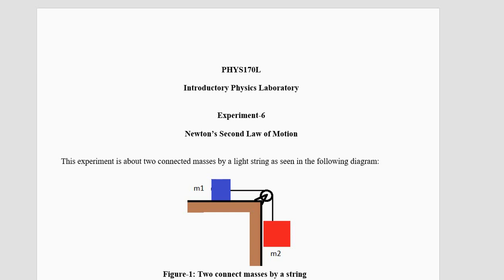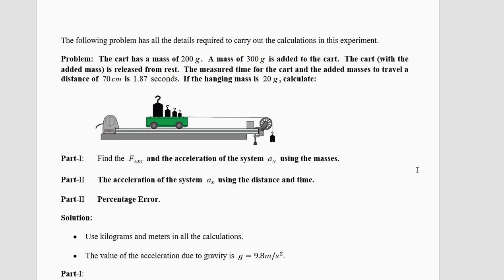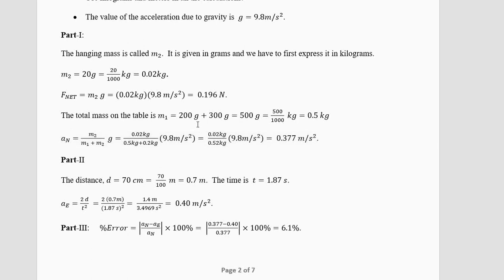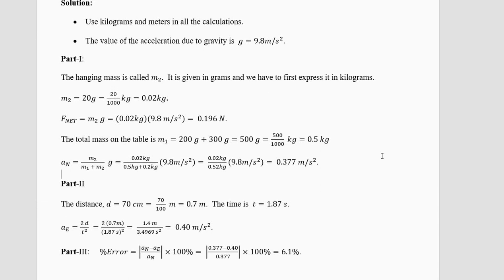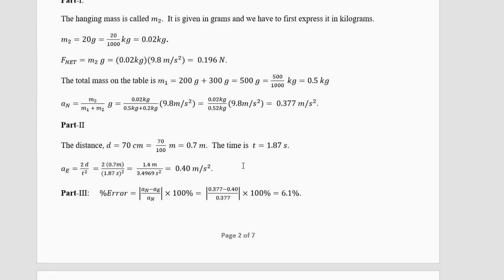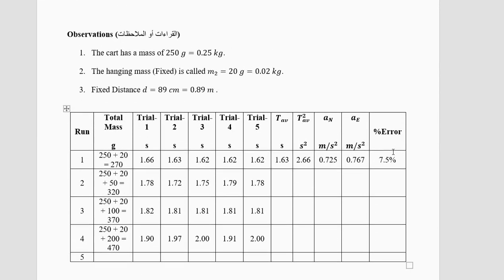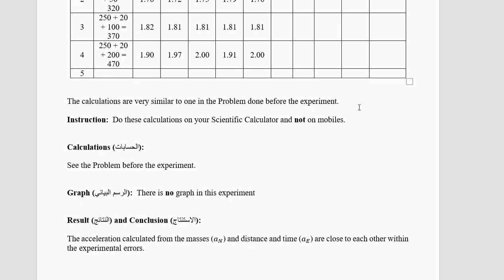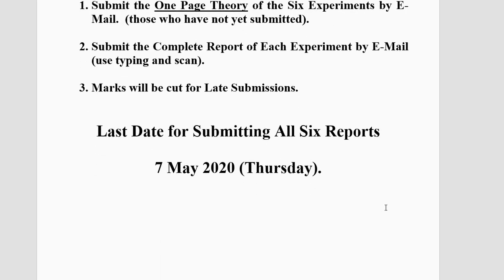PHYS 170 L Experiment 6 Newtons Second Law of Motion